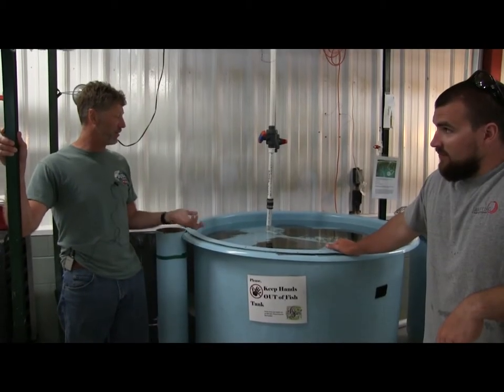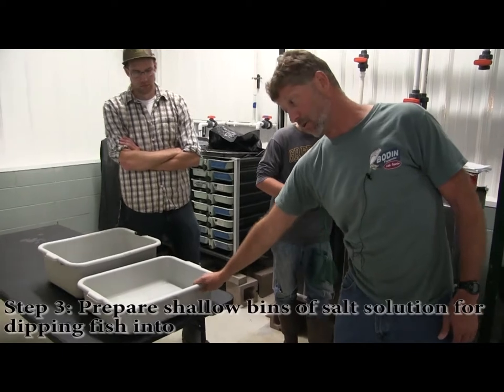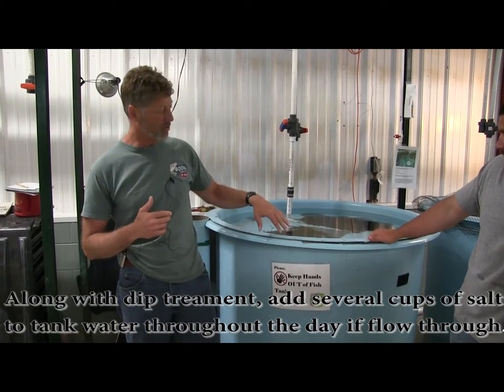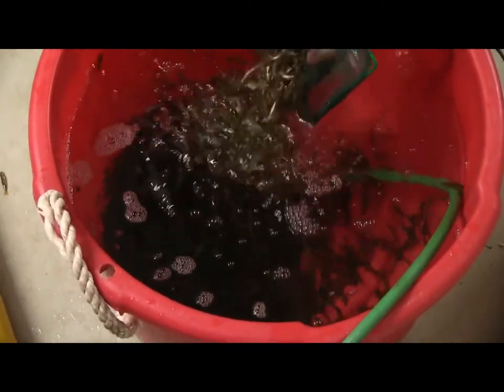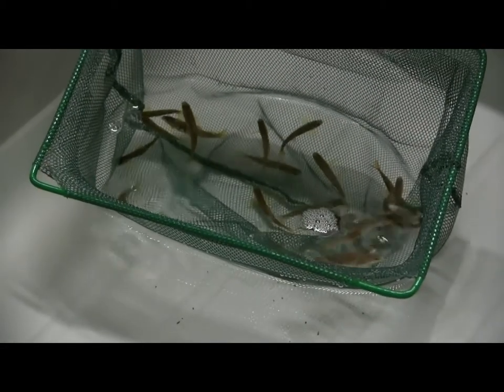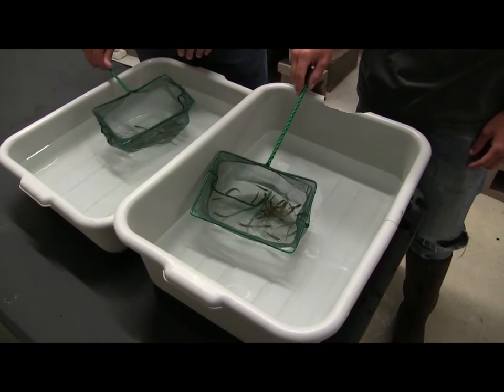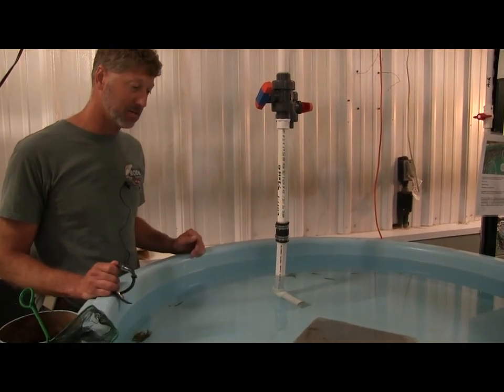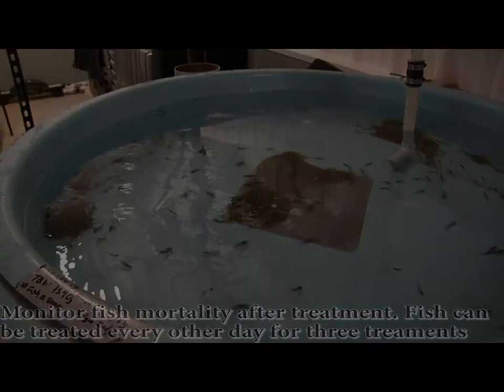Salt Dip Treatment for Fish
This is a demonstration video of a salt dip treatment at the University of Wisconsin-Stevens Point Northern Aquaculture Demonstration Facility. This treatment is being done on small fingerling Atlantic salmon for potential bacteria in the gills. This video shows basic steps and protocols for dip treating, these steps may vary slightly for different facilities. Contact the UWSP NADF for further assistance.